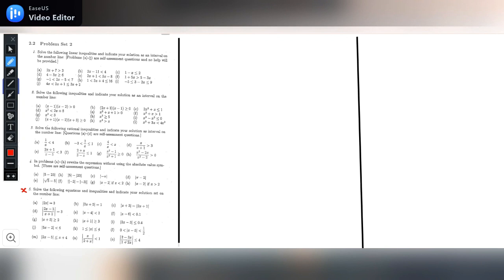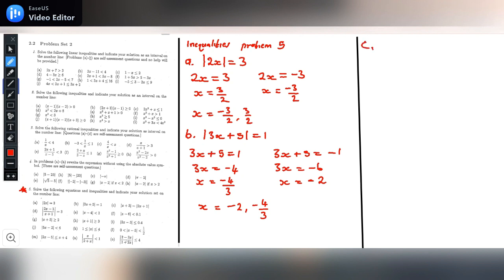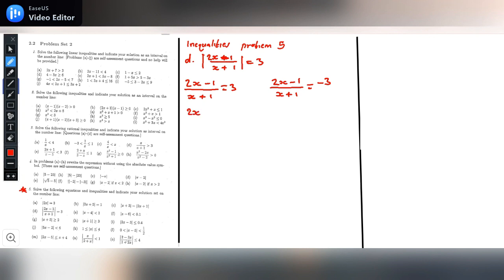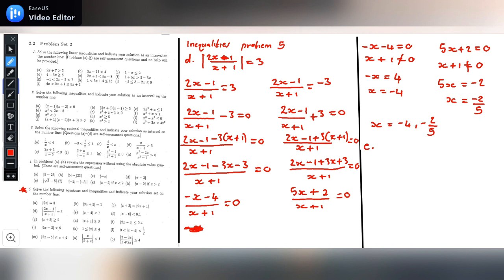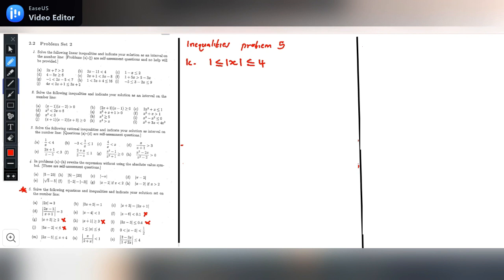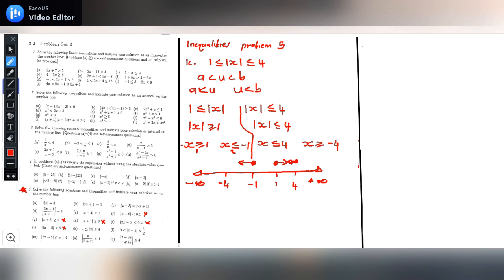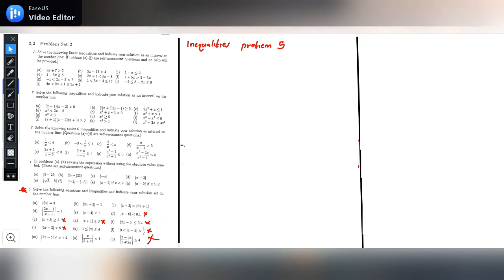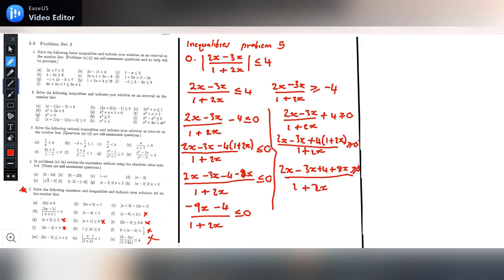Solving Absolute Value equations and Inequalities number line & interval notation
this algebra video tutorial shows how to solve absolute value equations with inequalities and also on how to plot a solution on the interval